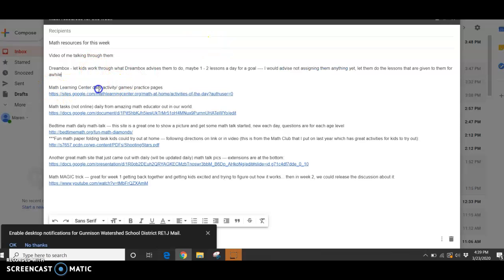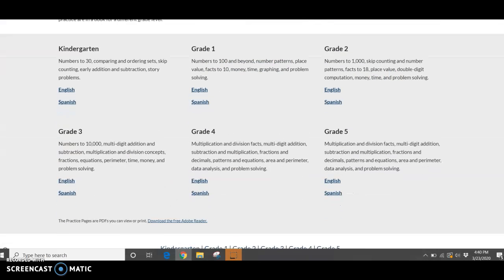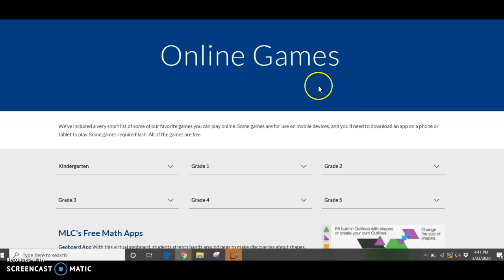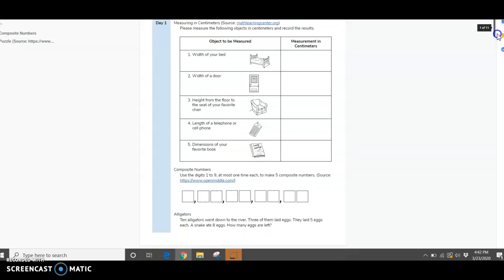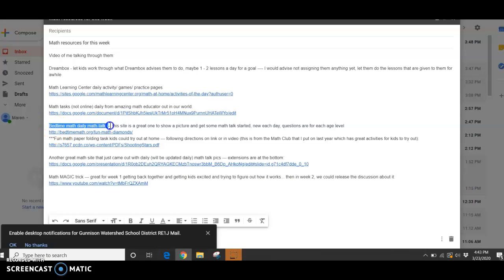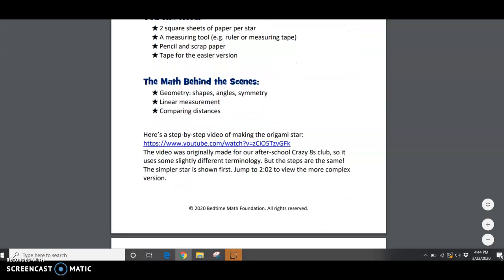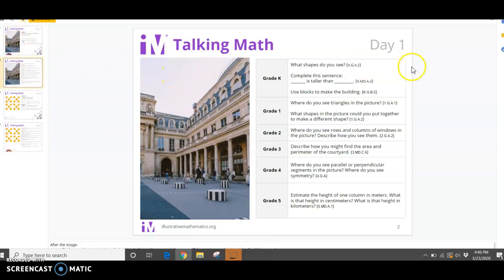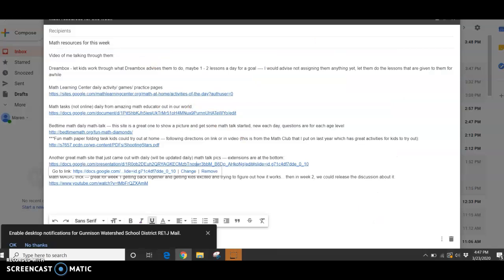math at home